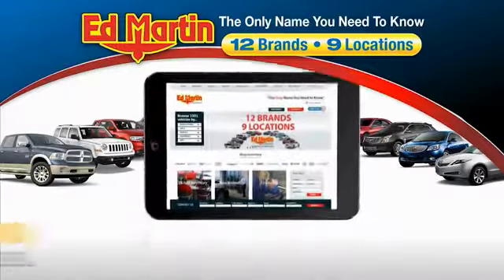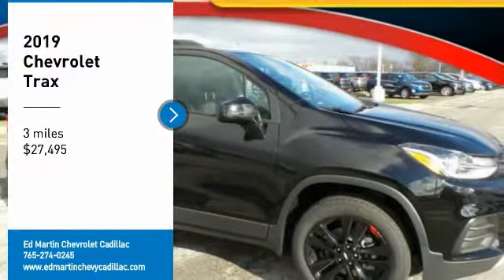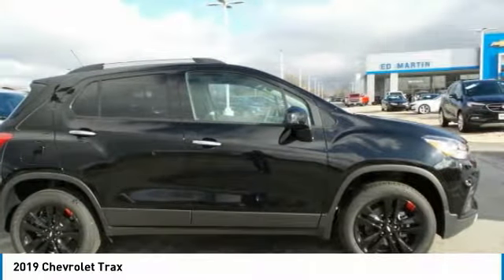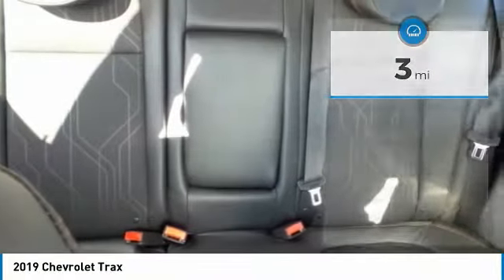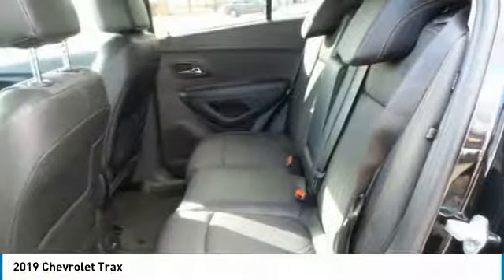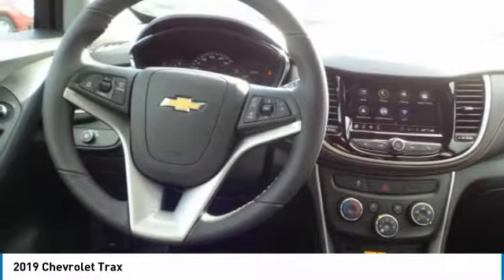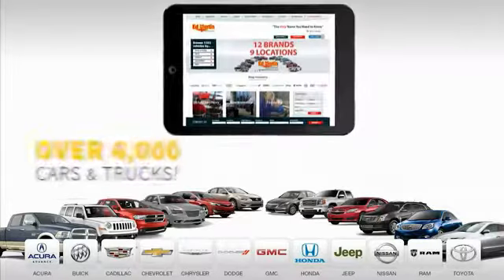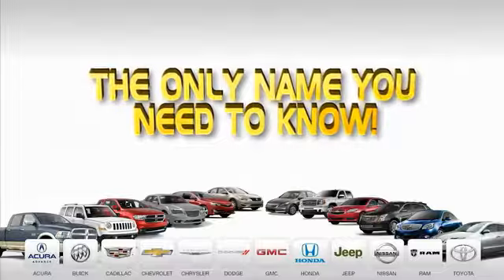2019 Chevrolet Trax 432536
2019 CHEVROLET TRAX Anderson, IN
Stock# 432536